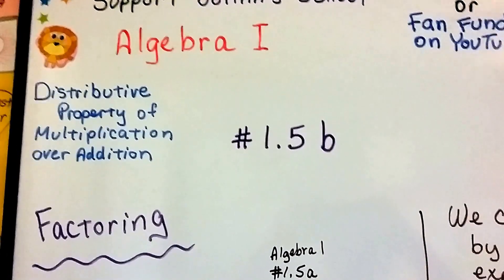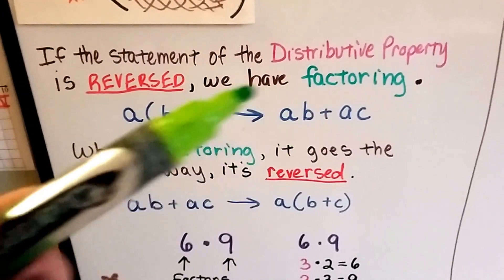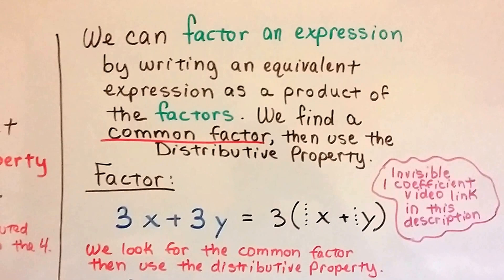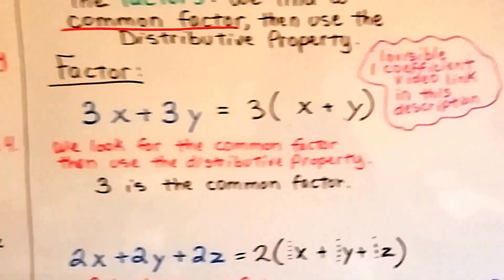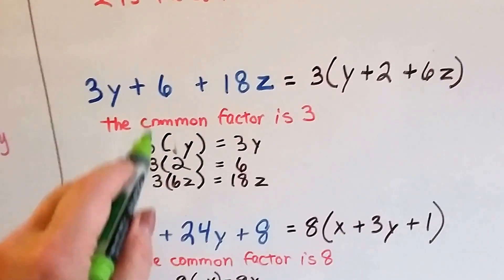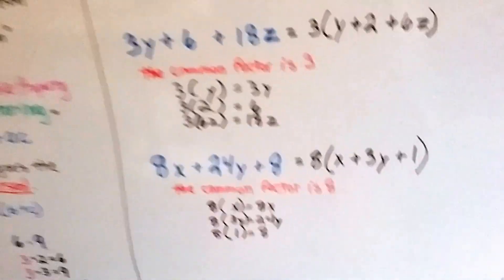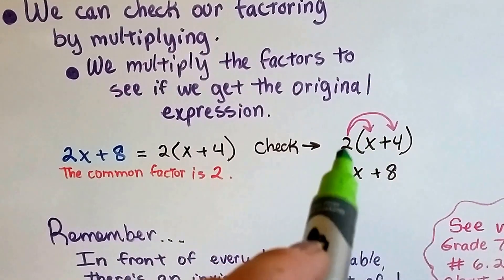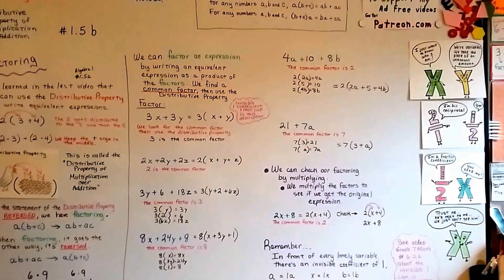Algebra I #1.5b, Factoring an expression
An explanation of what Factoring is, how to write an equivalent expression by factoring, how reversing the statement of the Distributive property helps us factor an expression, check our factoring by multiplying.   #1.5b